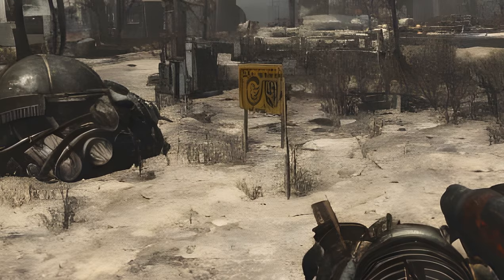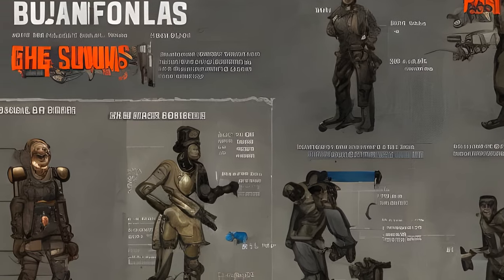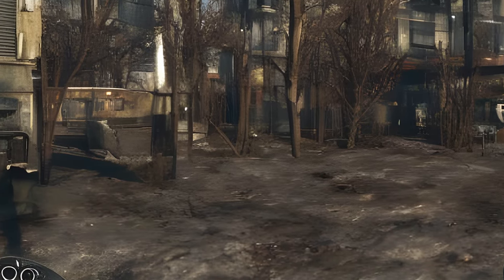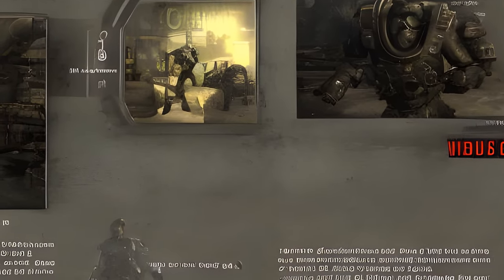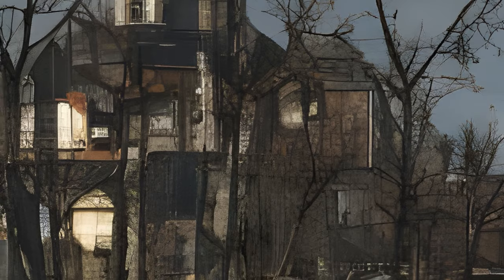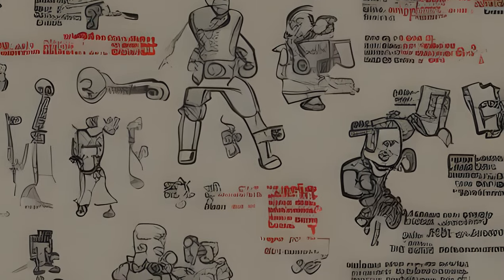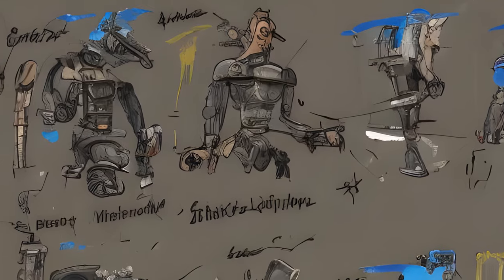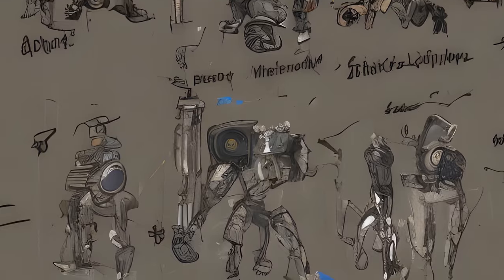Fallout: Fallout 4 console commands - On commands, targets, shorthands and more